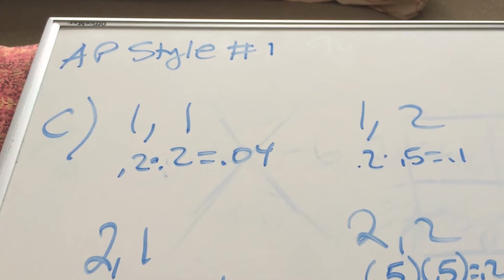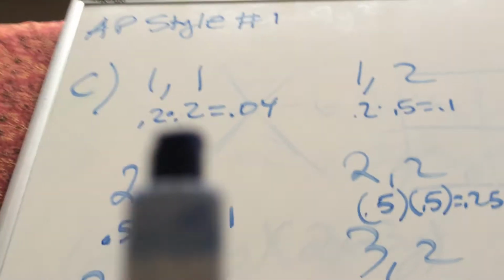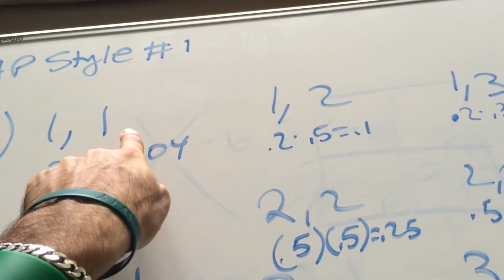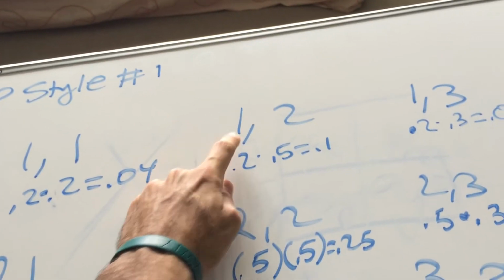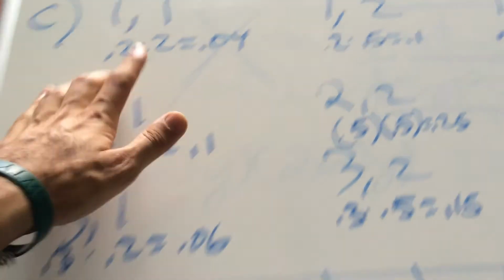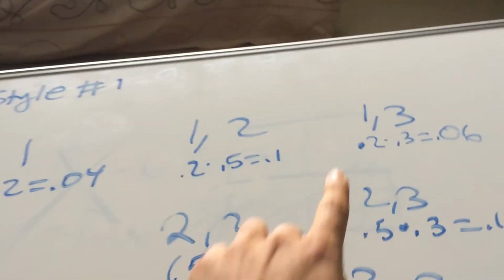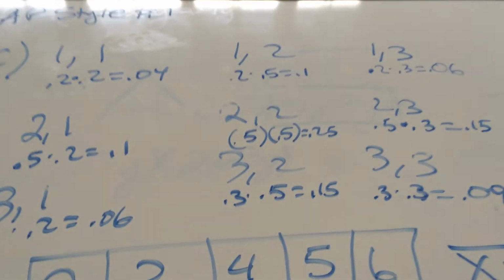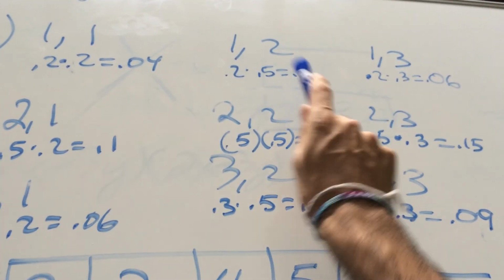AP Statistics_AP Style Question 1 Part C_HW Due Tues Oct. 14